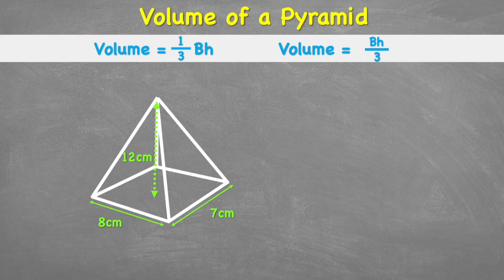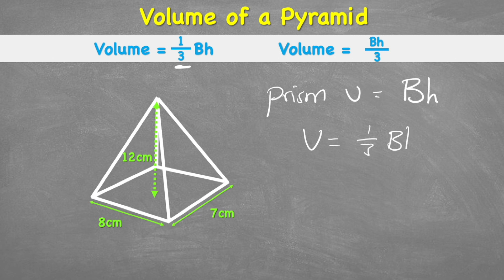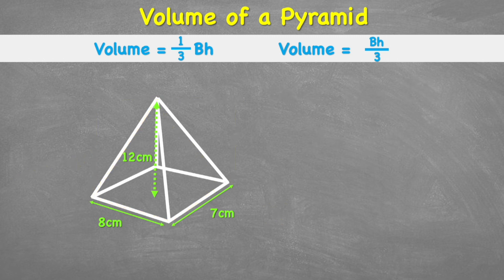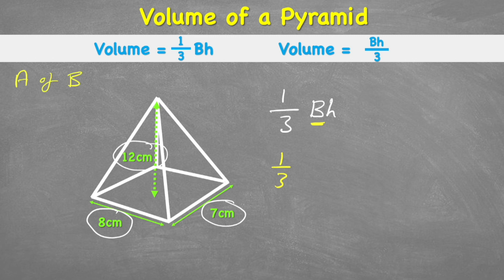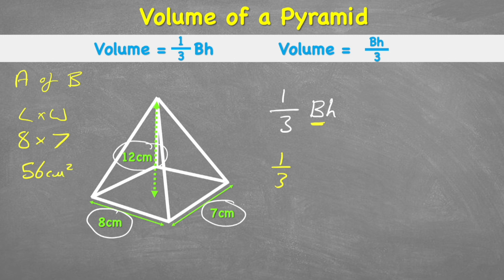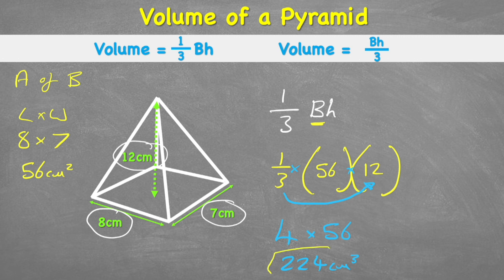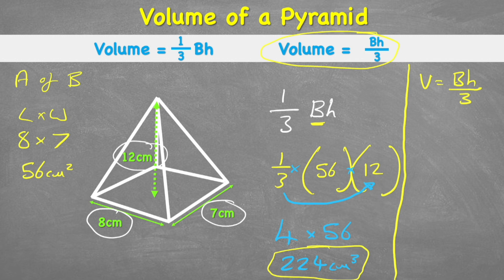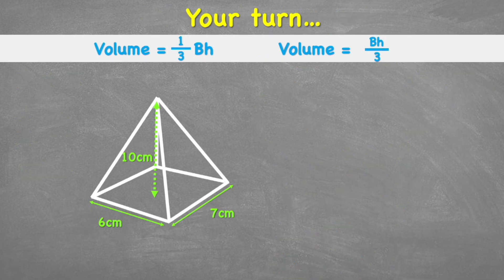Formula for VOLUME OF A PYRAMID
00:00 Intro
00:10 Learning
00:40 Example
03:40 Your turn
04:00 Subscribe